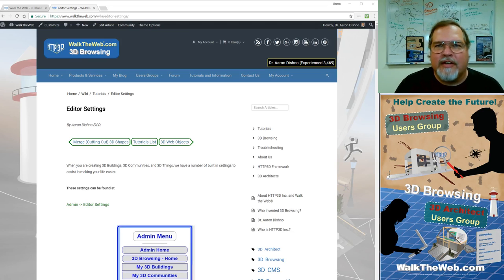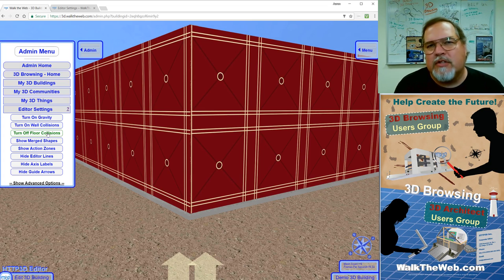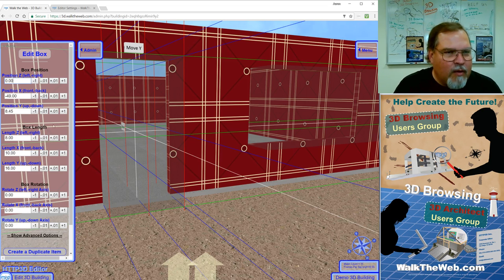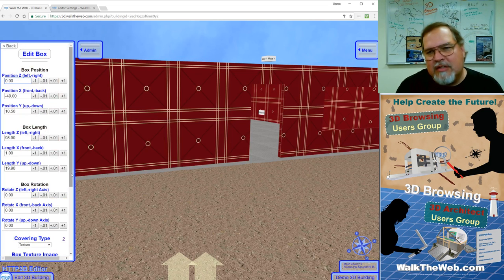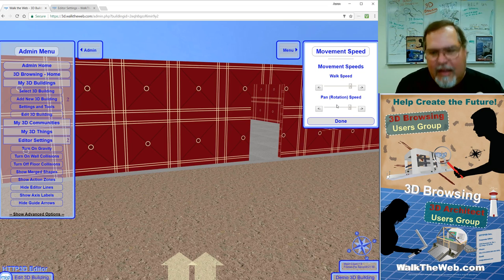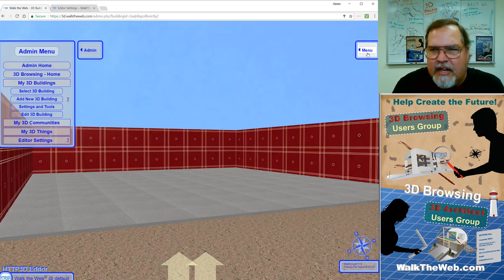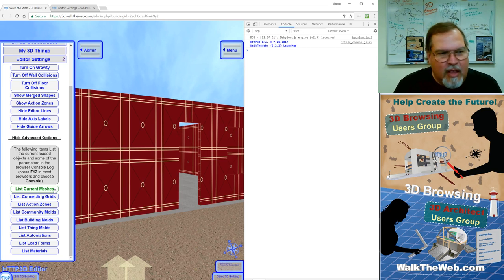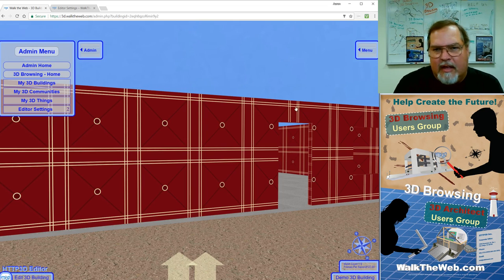Tutorial - Admin Editor Settings - 3D Browsing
Walk the Web 3D Browsing Tutorial on the Admin Editor Settings. Create your own 3D Browsing website for FREE.